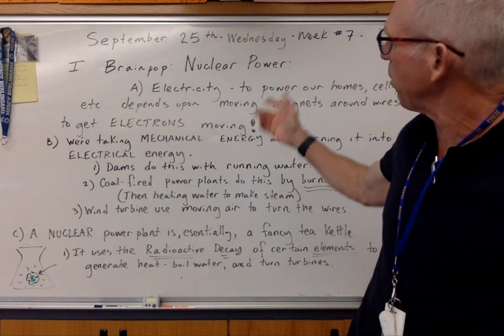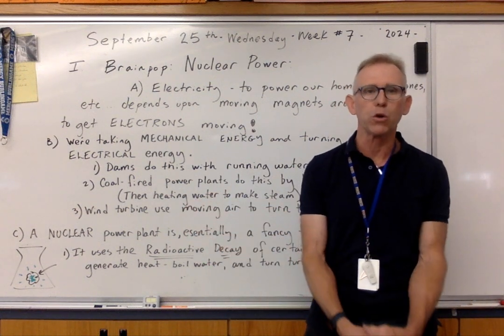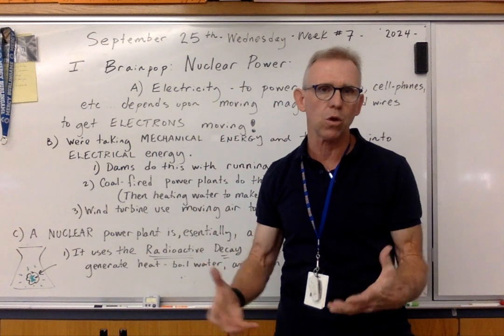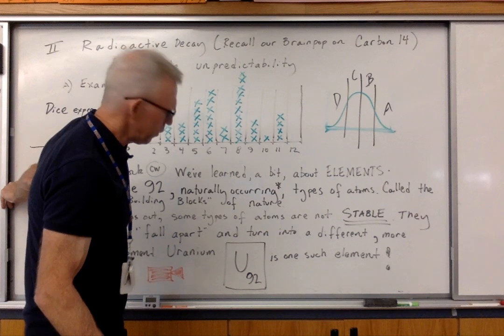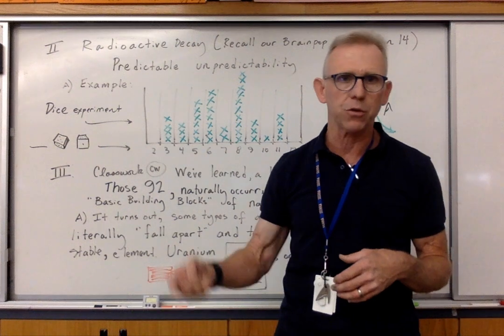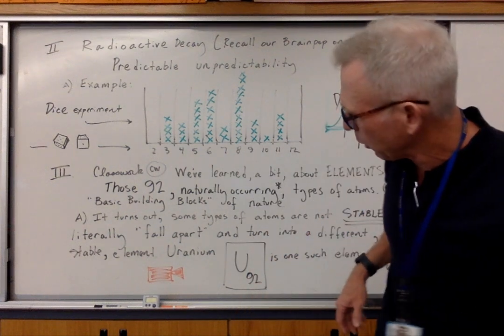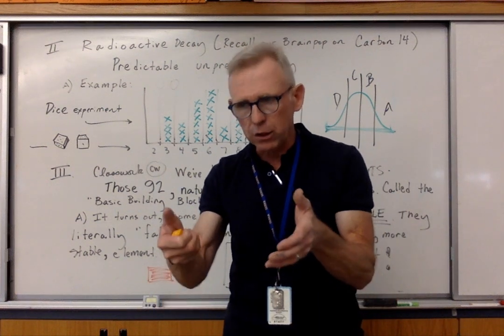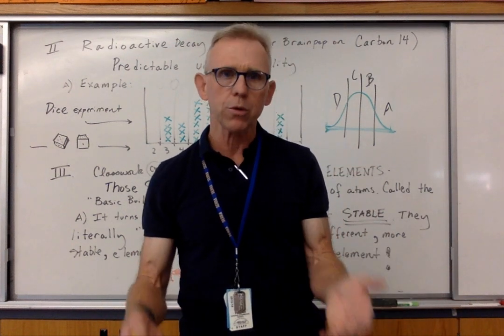September 25th - Statistics and nature - The Bell Curve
Relating the Bell Curve to Radioactive Decay. We now know, a bit, about atoms and where the 92 naturally occurring elements originate. Now we find out that some elements are not stable and actually change (decay) into a completely different element! Very important for our study of biology, plate tectonics, and modern medicine.